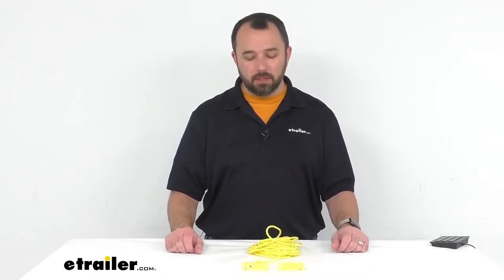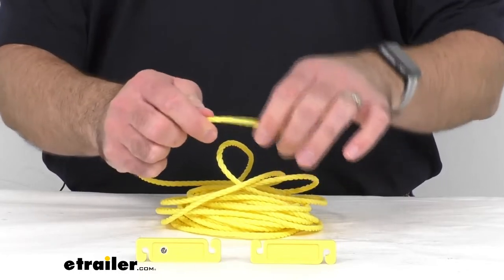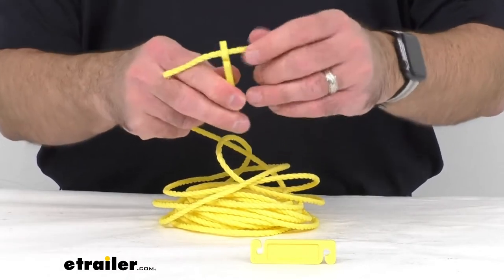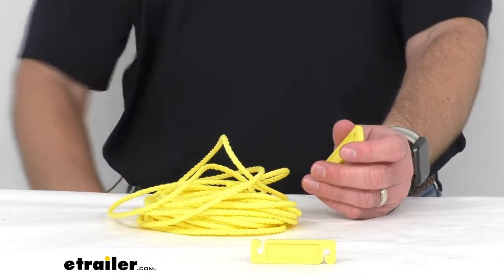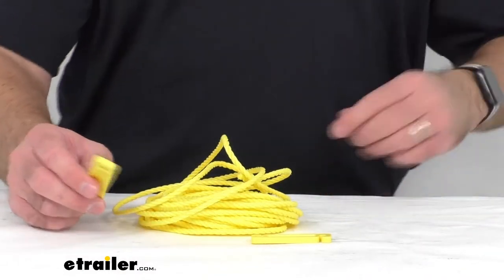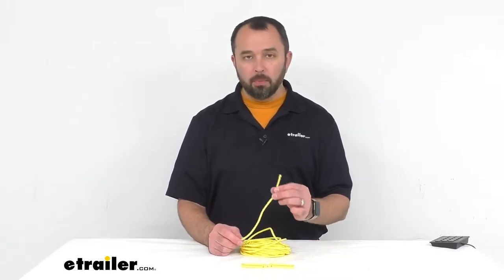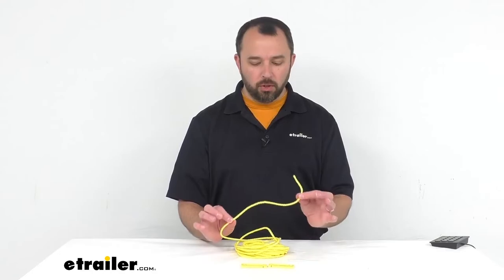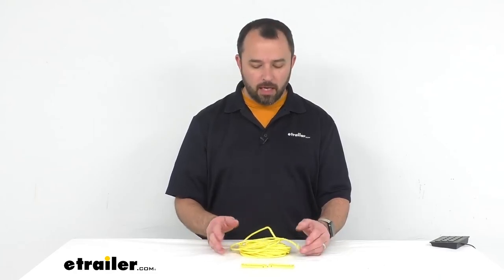etrailer | Comprehensive Review: Coghlan's Rope Clothesline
Hi everybody, my name is Andy with etrailer.com and today we're taking a look at Coghlans 25 foot long rope clothesline. Whether you're doing your laundry at your camp site or you just need to hang some things to dry at your campsite or if you're just doing laundry at home and you need a clothesline in your backyard, this would be a good option for you to consider. Let's take a closer look at it. This polypropylene rope is not going to rock and it's not going to absorb water and it's not gonna retain odor and because it's made of polypropylene it's gonna be very durable and it's gonna last you a good long time. And this rope does include plastic sliders and these sliders are gonna help you adjust the tension of the clothesline when you have it hung. So, you would just run one end of the rope through the slider and then loop it through the other end of the slider, that's gonna give you the ability, once you have your tree trunk through here or pole, to adjust the tension of your clothesline and then you would just tie a knot here to secure the clothesline and you'll be good to go.

And while we're talking about these sliders, let me give you some measurements on them. The overall length of these sliders are sitting right at two and five eighths inches long and the width are sitting right at about three quarters of an inch wide. Now, again, the rope is gonna be 25 feet in length and the diameter of the rope is three sixteenths of an inch. Now, if you are looking for some clothes pins we do have those options available on our website here at etrailer.com. I would recommend taking a look at Coghlans' clothes pins.

You get a set of eight and there are gonna be multi-colored clothes pins that would work well with this clothesline's rope. Clothesline rope, you can find that on our website, item number CG52FR and if you're looking for a different type of clothesline, again, we have multiple options when it comes to clotheslines. For instance, Coghlans has a 21 foot long nylon rope that comes with a reel, that'll make it easy for you to reel back in for a storage or transporting. You can find that on our website, item number CG48VR. Well, that's gonna conclude our look today at Coghlans 25 foot long rope clothesline.